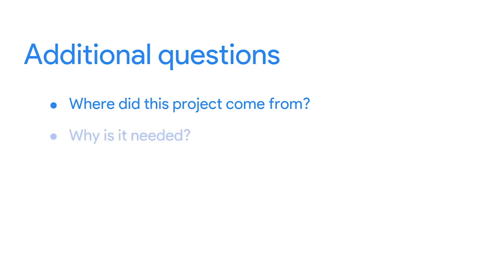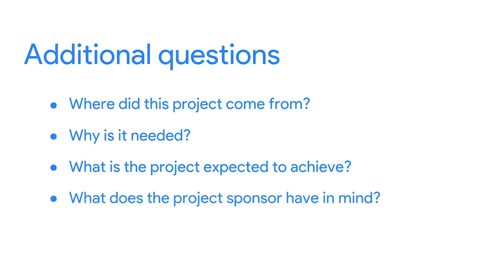Determining a projects scope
Learn the steps involved in defining a project's scope. This video highlights the importance of scope management for project success.